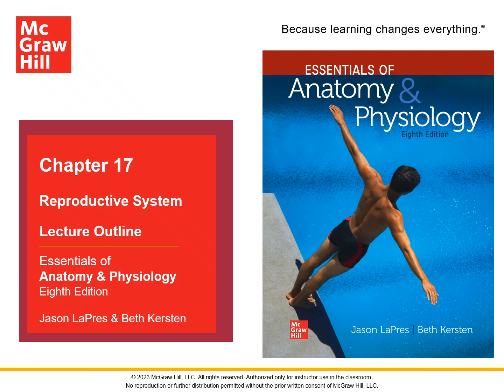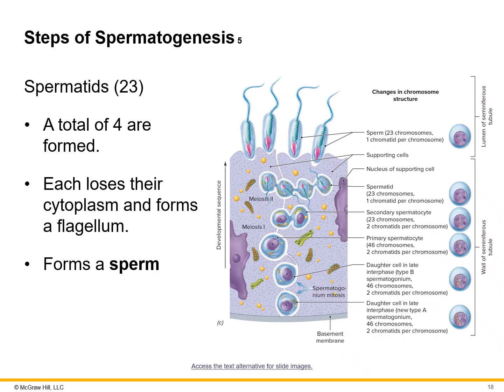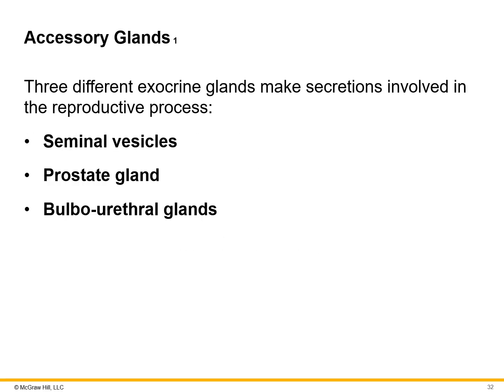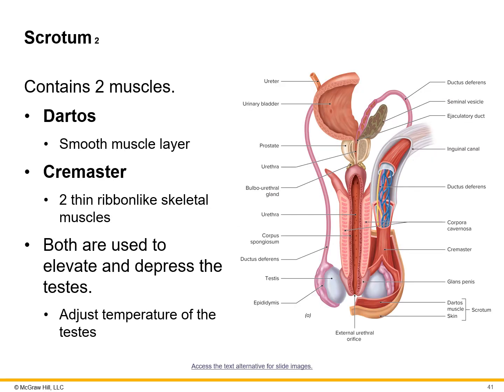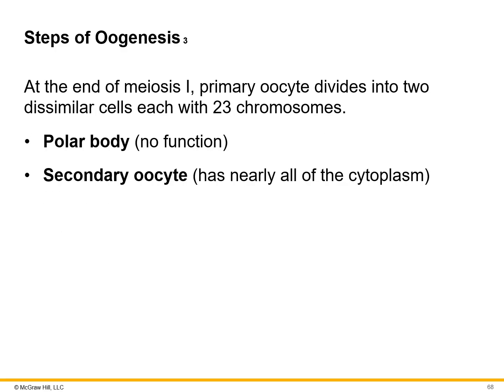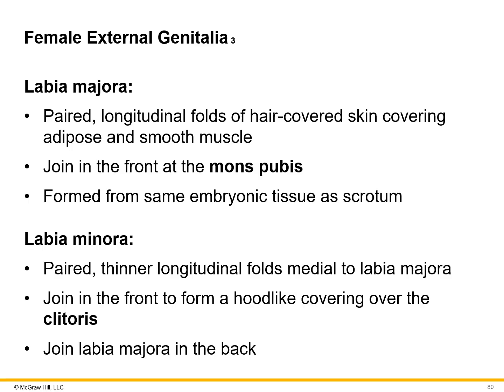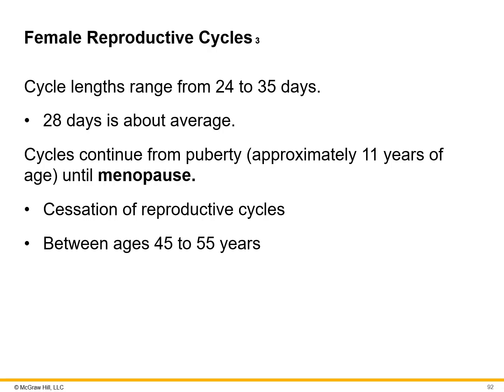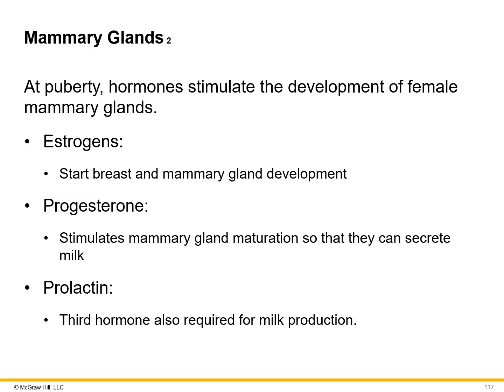Chapter 17 Reproductive System